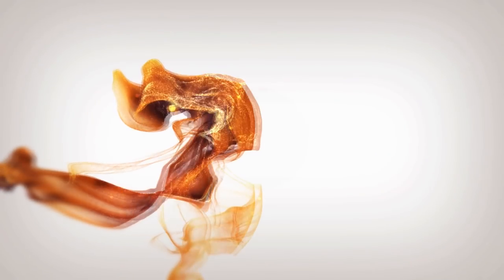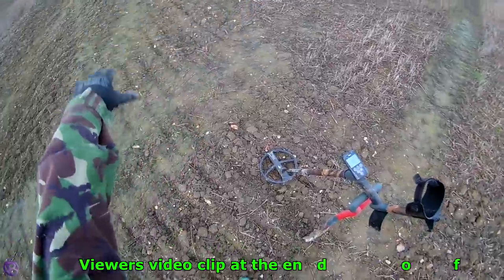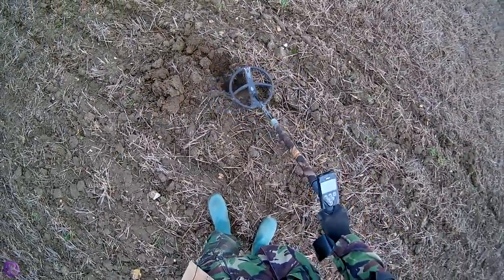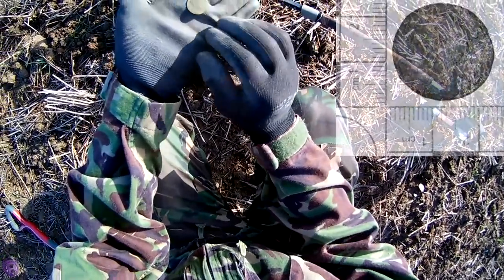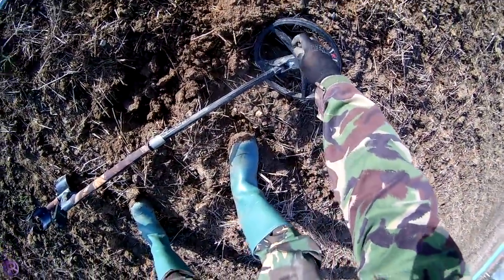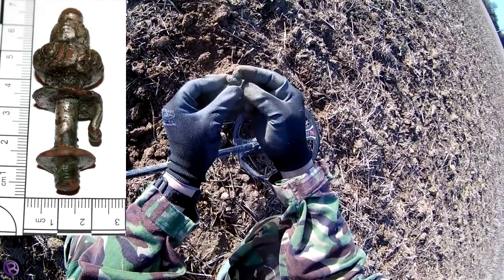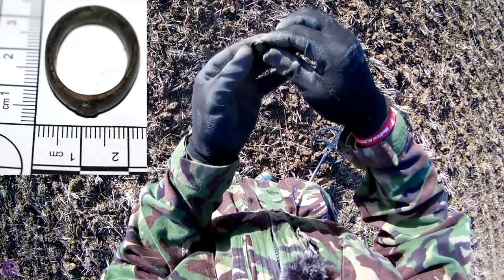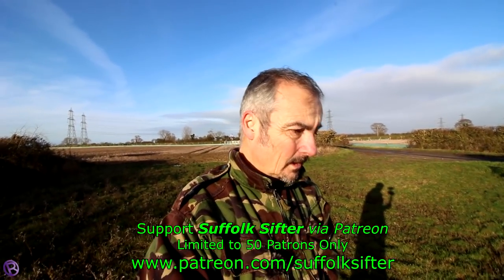Gary's XP Deus Sonar Program Test Pt 2 - Is It For You?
Gary's XP Deus Sonar Program Test Pt 2 - Is It For You? I try out Gary's new XP Deus program... SONAR for the second time using v4.1 and the standard 11in coil. Come with me on a metal detecting adventure and see how I get on with the SONAR program. The SONAR program uses factory program number 6 DEEP as a base platform, for iron infested sites use factory program number 9 HOT as a base platform.

Gary's XP Deus Sonar Program
Base Prog = 6 - DEEP (9 - HOT for coke/iron land)
Freq = 17KHz (25KHz for X35 coil)
Iron = 0
Reactivity = 4 (3 for perception of depth)
Disc = -6.4
        Expert: 3 Tones
        Expert: 202, 202, 891
                    Arrow:
                    Arrow: Tone Break 9 (891/9)
Sens = 90 (TX Gain 1 for X35 coil)

SUFFOLK SIFTER MERCHANDISE/WHAT I USE 🛒
🔎 Joby GorillaPod 3K Kit
🔎 Boblov X6 Hat Cam:
🔎 Vegas Studio Platinum editing software
🔎 Blixxo BLM-10 Lapel Microphone
🔎 Eyoyo E5 4K Camera Assist Monitor
🔎 Neewer LP-E6 Batteries/Charger
🔎 Deus lite
🔎 XP MI-6 Pinpointer
🔎 XP DEUS METAL DETECTOR CONTROL BOX COVER 600 PVC 🔎 CAMO CLOTH REMOTE COVER
🔎 XP Deus WS4 Wireless Backphones
🔎 XP Deus WS5 Wireless Headphones
🔎 Hammered Funny Detectorists Metal Detector Treasure Hunter 🔎 T Shirt
🔎 "Keep Calm and Metal Detect” T Shirt